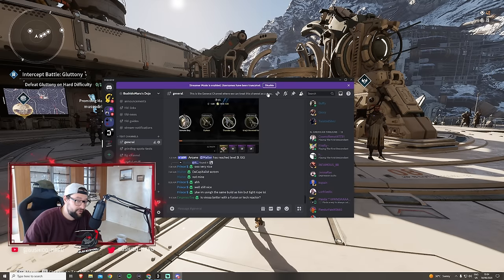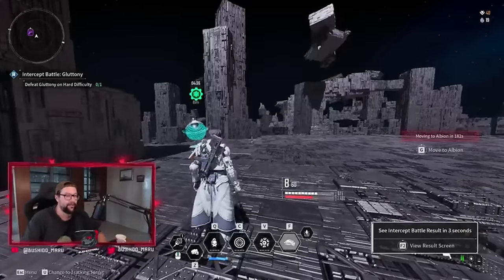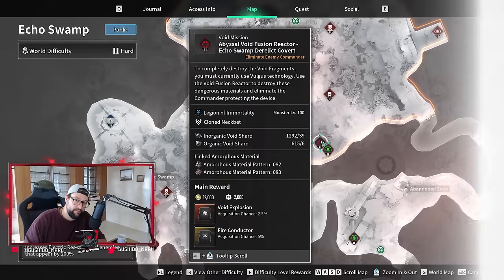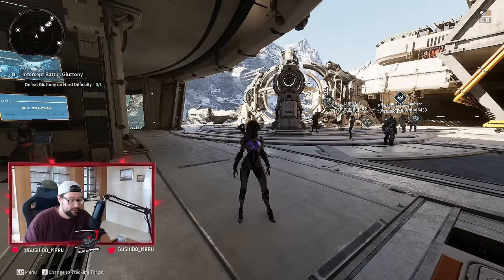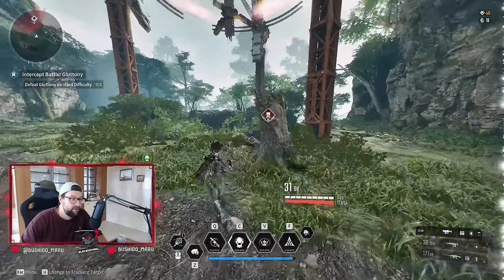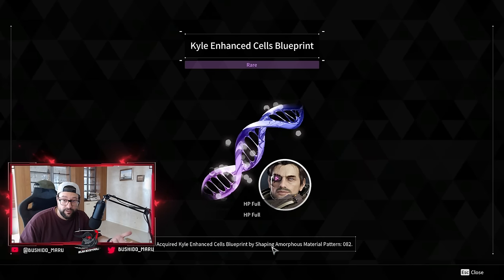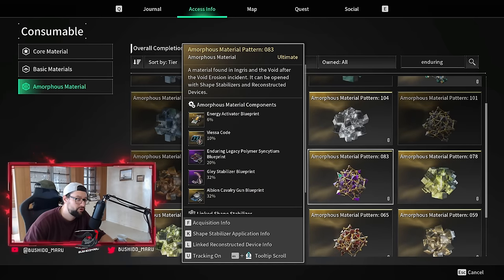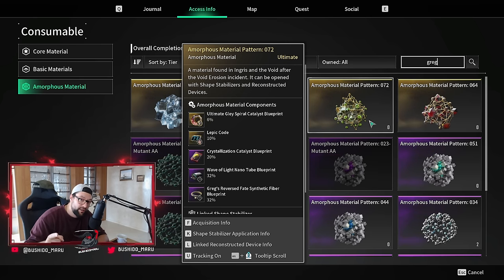If you need CC or EA Blueprints - Do THIS! | The First Descendant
In this video I will share with you what has changed, since the latest patch and why this has become so much more easier and more convenient! Good luck with your drops!

Timestamps:

0:00 - Intro
0:35 - Join our Discord
1:50 - Talking about the possible Methods
2:37 - Why Dungeons/Boss Method is NOT recommended
4:17 - Outpost/Reactor RECOMMENDED Method
4:50 - The new Change after 1.0.7 Hotfix
5:58 - How to do Outposts w/ Sharen (For Beginners)
7:10 - The BEST TIP I can give you